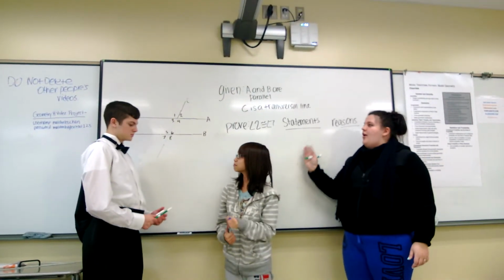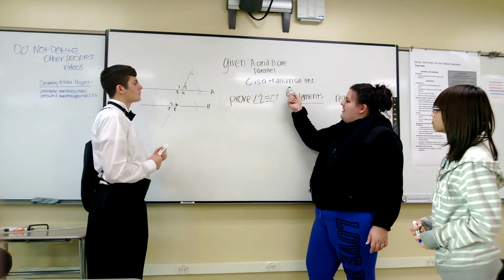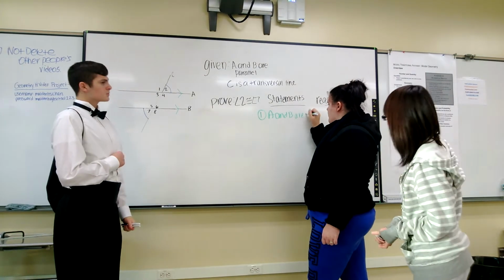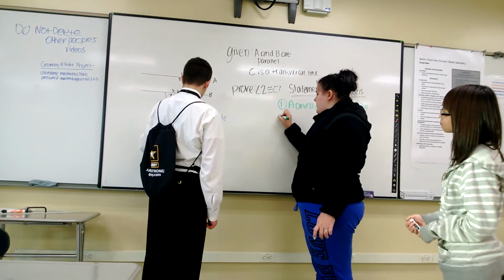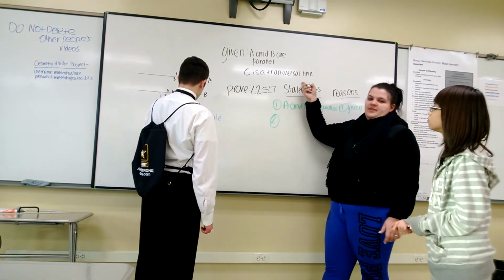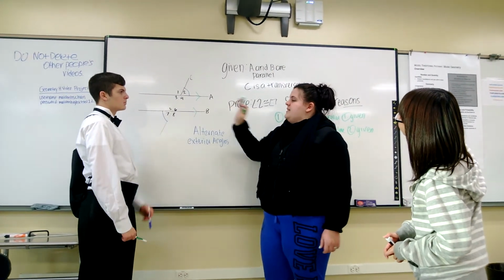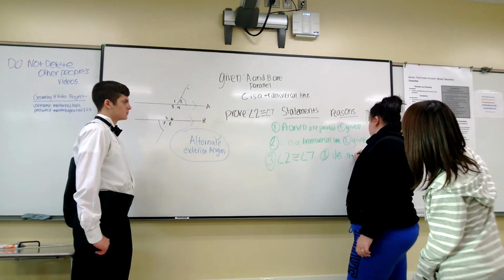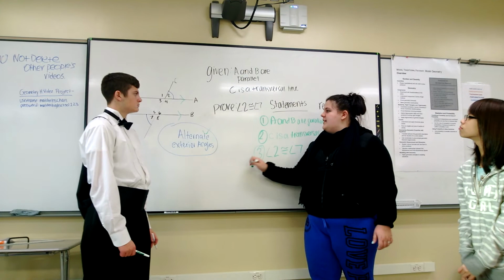Period 7. Parallel Line. Angle congruence proof.